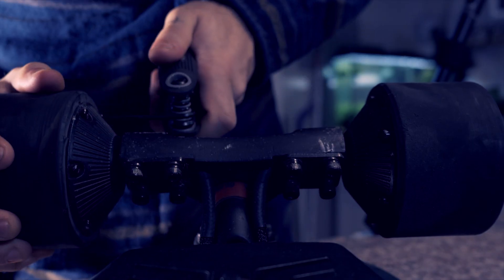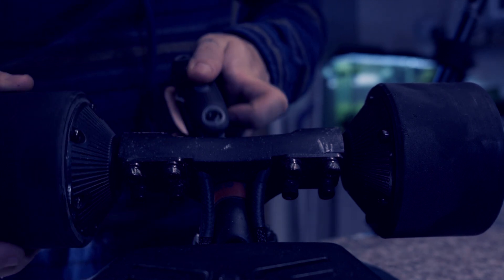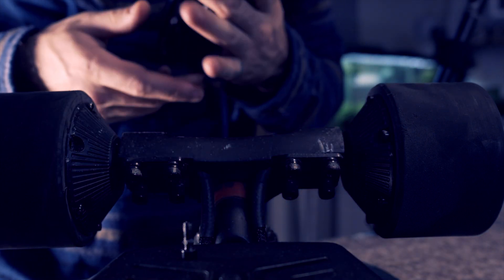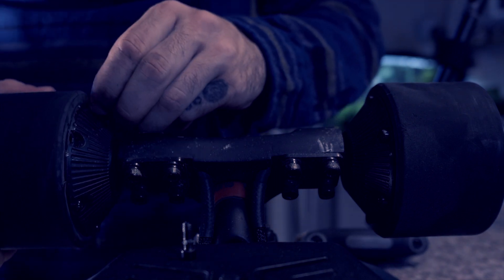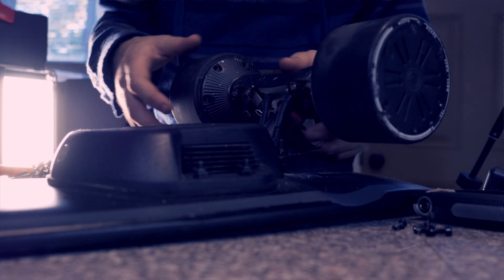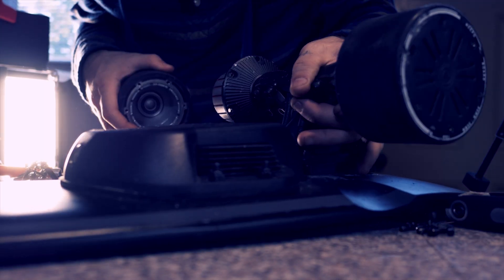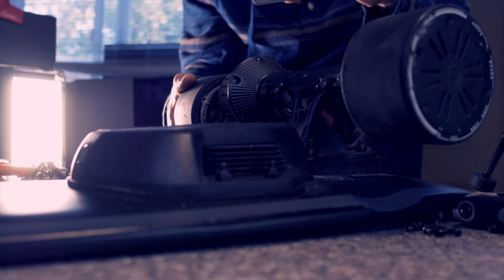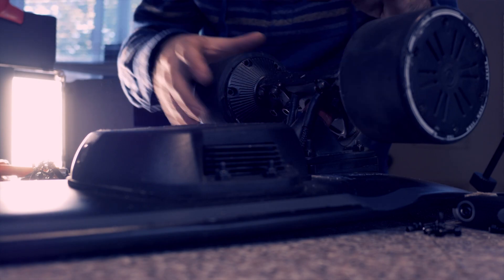How to replace PU Sleeves on Meepo Mini 2 or any Meepo Board!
Learn to replace PU Sleeves on any Meepo board or Hub motor Electric Skateboard!
Hey guys, it's that time again to replace the PU sleeves on my motor hub Meepo Mini 2. While waiting for new ones to arrive from China, I replaced my current ones with some older ones I had thats in better shape than these.
So if you're wondering what they are, how to change them, or just want to see the inside of the hub motor, I hope this video serves that purpose.
By the way.. if you're not sure what PU Sleeves are?
PU stands for Polyurethane and it's the stuff your skateboard wheels are made out of. So a Polyurethane Sleeve is a hallow wheel that goes over your hub motors.

TIMESTAMPS:
What are PU Sleeves: 1:17
Taking Pu Sleeves apart: 2:20
Troubleshooting Info: 3:38